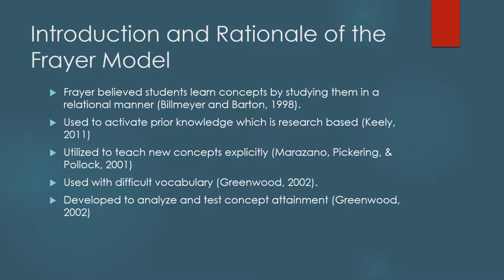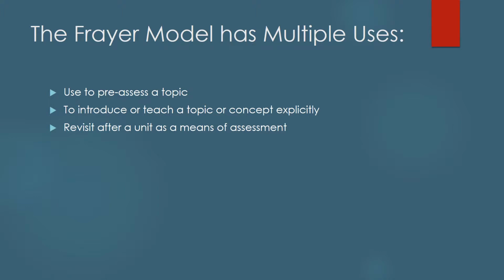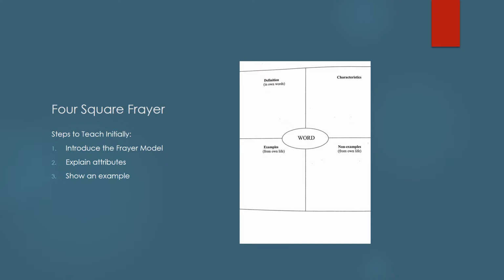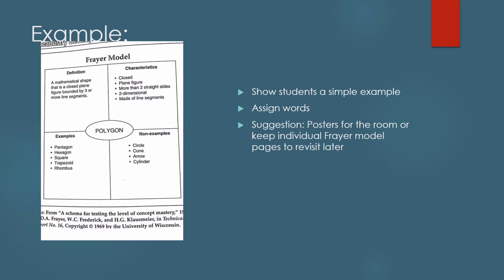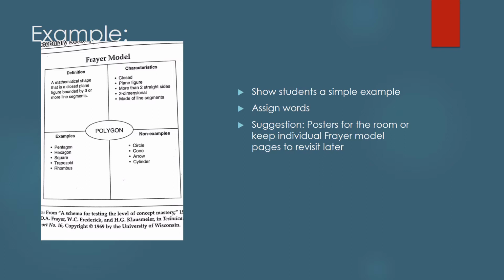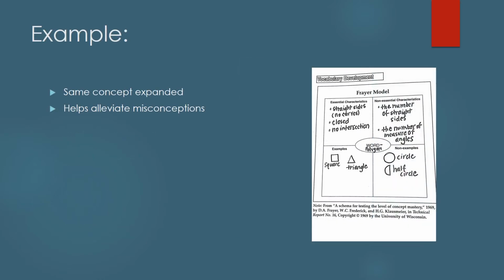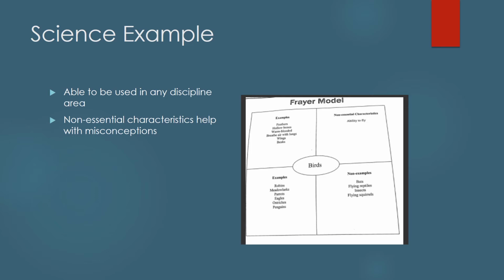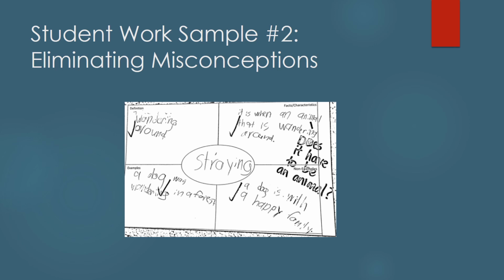The Frayer Model Final